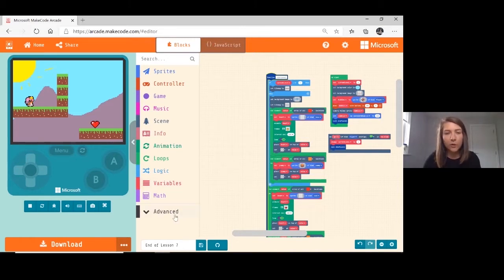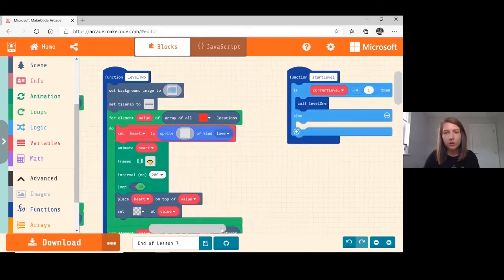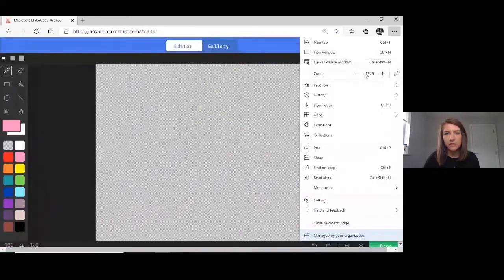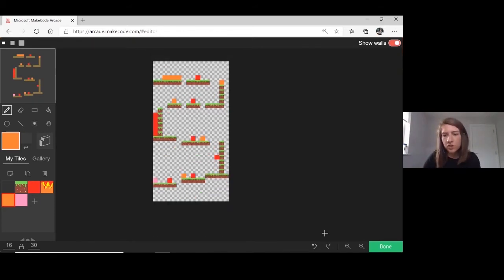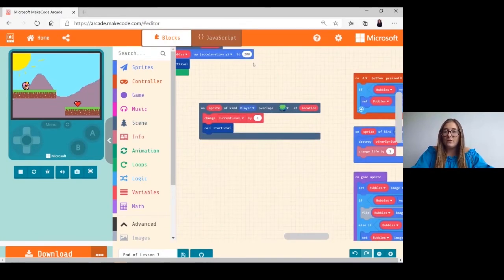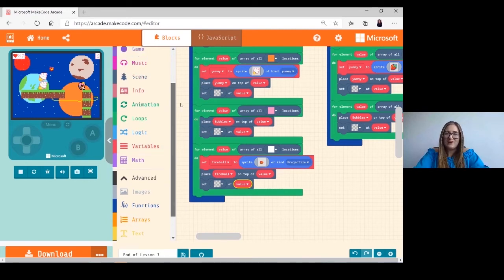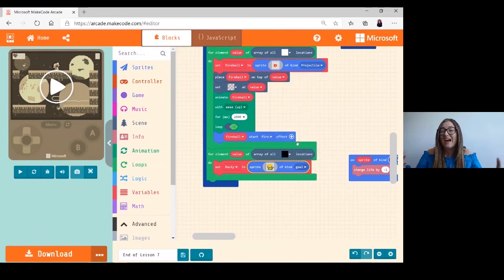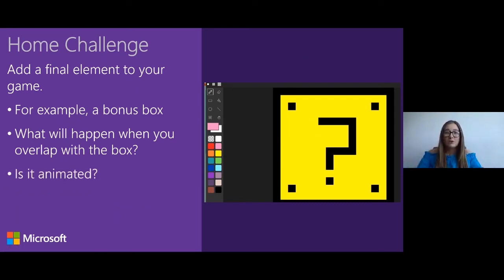DreamSpace Teacher Package Arcade Week 8 (Secondary School)